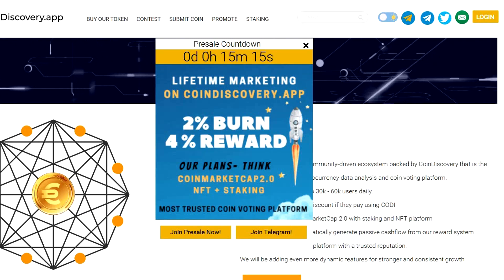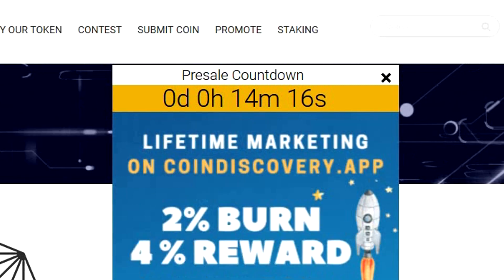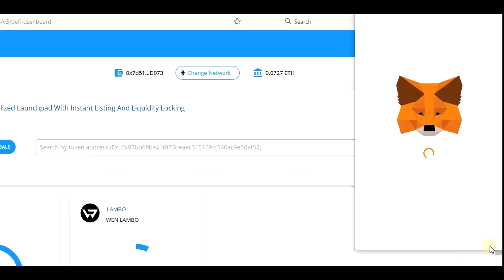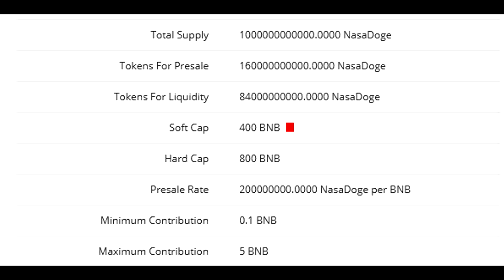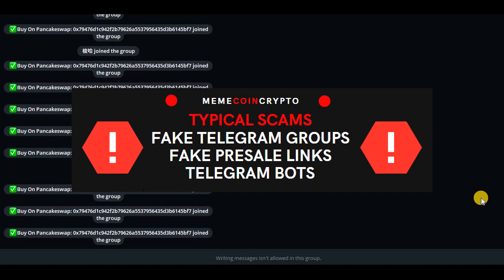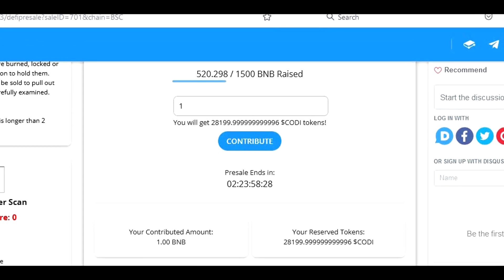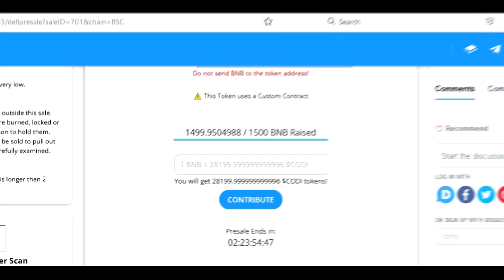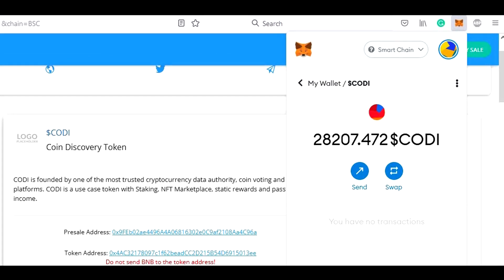DxSale Presale Tutorial (Step-By-Step) ✅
DxSale Presale Tutorial will teach you how to participate in any DxSale Token Presale.

If you want to participate in DxSale presale and invest in new tokens, you need to know how to do it effectively, so that your participation is successful.

My step-by-step DxSale Tutorial video will walk you through the entire process and teach you what to do before the presale, during the presale, and after the presale.

This video is about DxSale Presale Tutorial and also covers following subjects:
- dxsale presale
- dxsale token presale
- dx sale
- how do I get Money Back from DxSale presale

I recommend watching the entire DxSale Presale Tutorial so that you don't miss any important detail and so you're prepared and know exactly what to expect if you never participated in any DxSale token presale.

DxSale Presale Tutorial was highly demanded by community members so I created this detailed video to help you understand how the DxSale presale exactly works.

Individuals who searched for dxsale presale also searched for dxsale token presale.